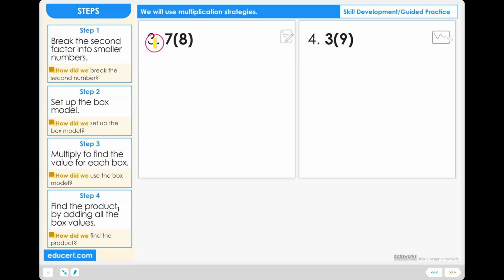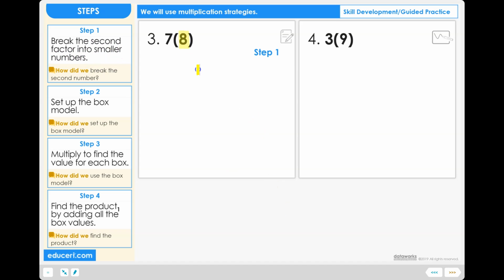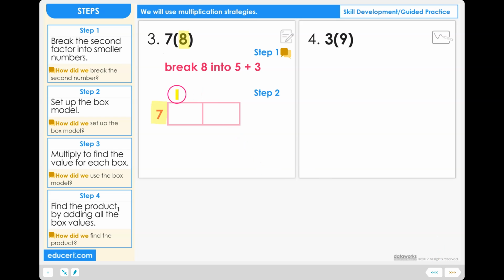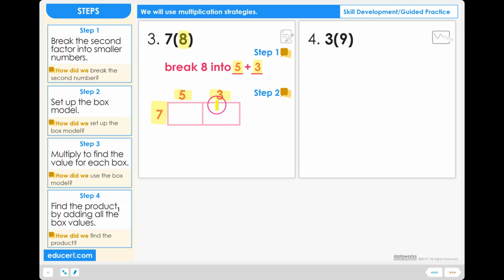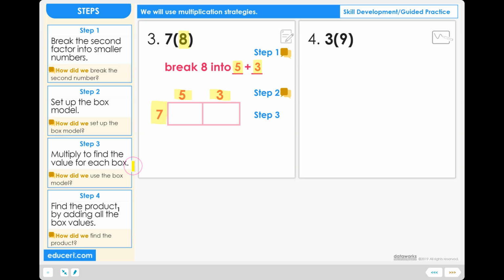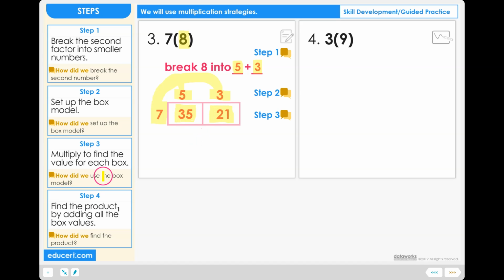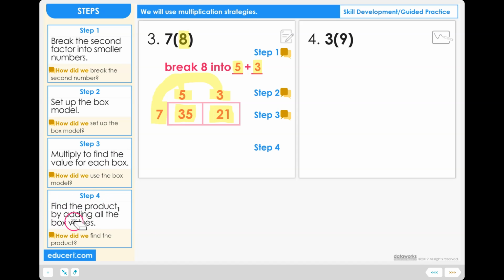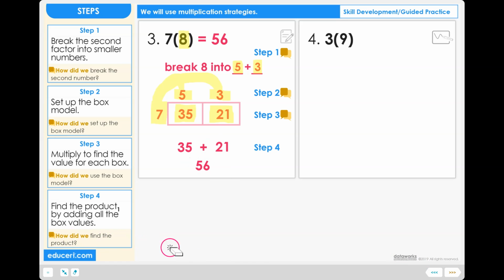Lesson 1.3 - Multiplication Strategies (Single Digit Distribute Strategy Skill Development)